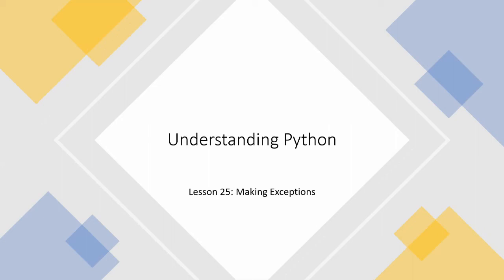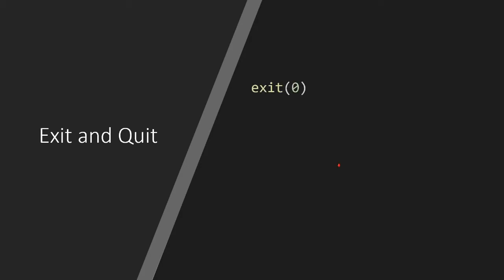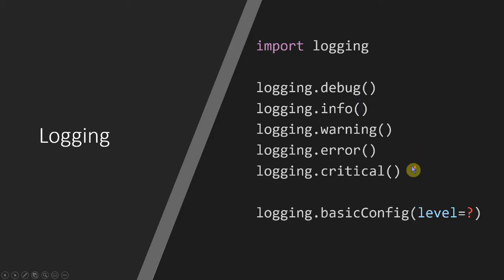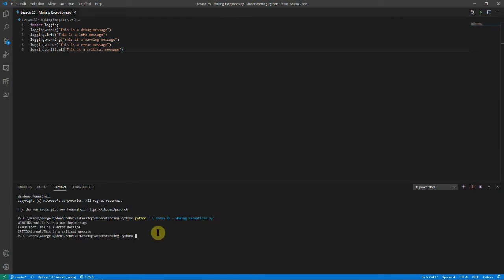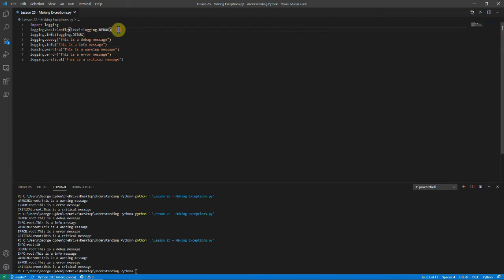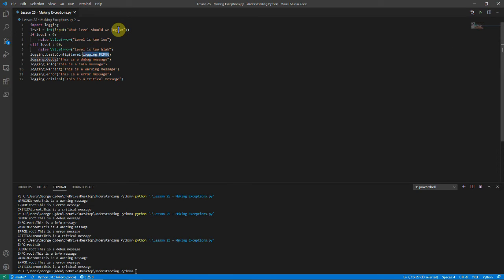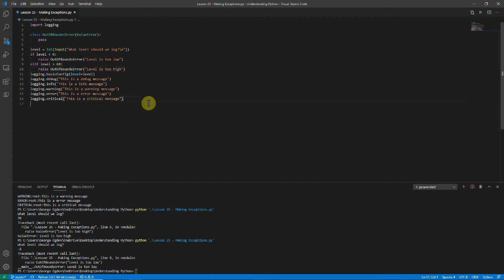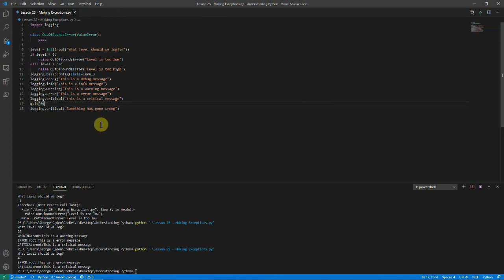Understanding Python: Lesson 25 - Making Exceptions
Learn about creating and generating errors in Python, as well as the logging module.

Happy learning!